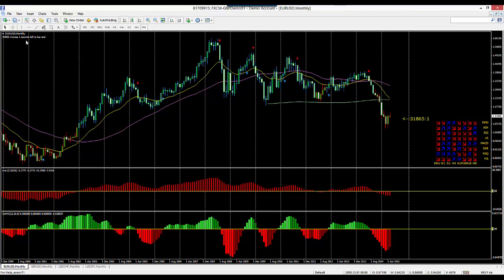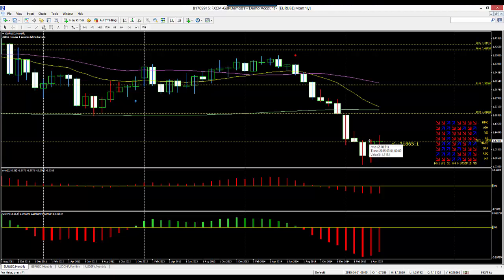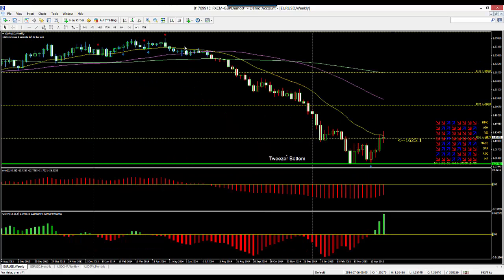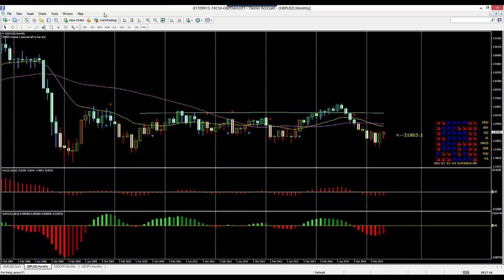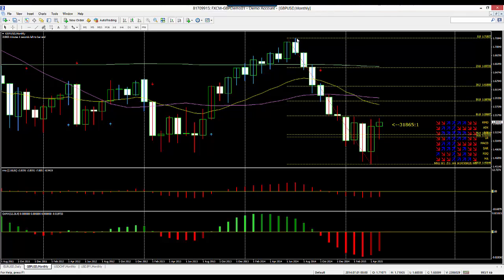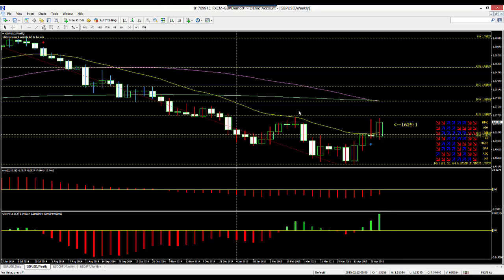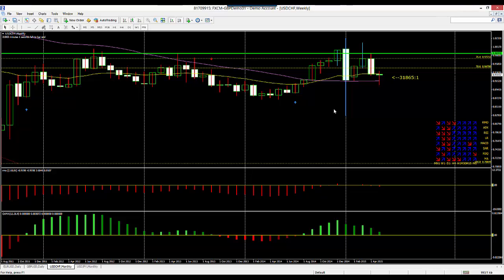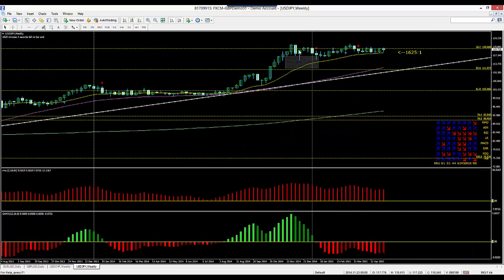Forex market analysis: 10th - 15th May 2015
Forex market analysis: 10th - 15th May 2015. FX Currency Majors Video analysis provided by Serene Education Ltd